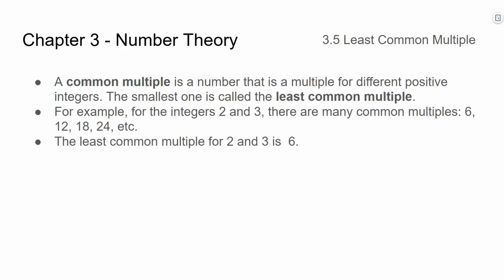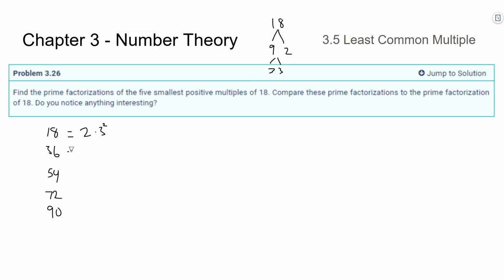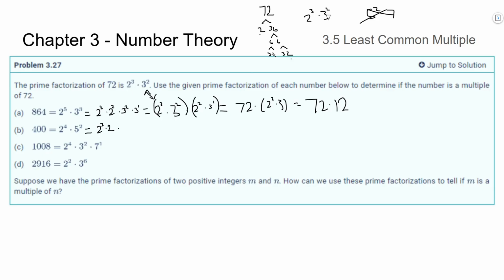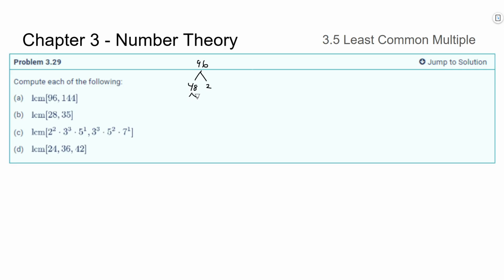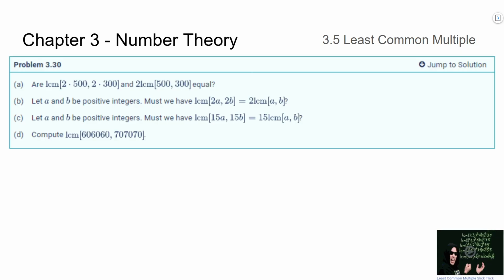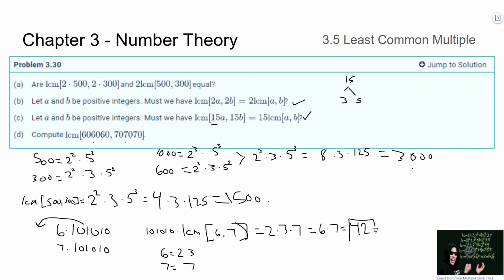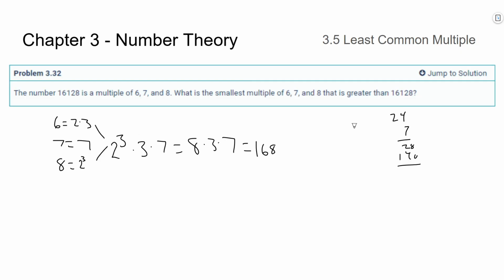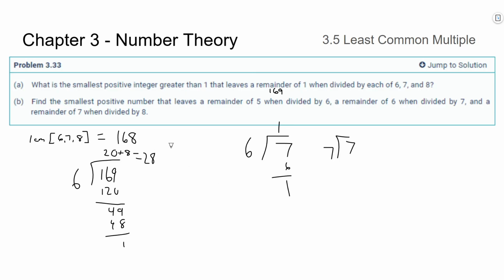AOPS - Prealgebra - Chapter 3 - 3.5 Least Common Multiple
3.5 Least Common Multiple

00:00 Least Common Multiples
1:57 Problem 3.25
5:16 Problem 3.26
8:37 Problem 3.27
14:04 Problem 3.28
17:13 Problem 3.29
23:34 Problem 3.30
30:30 Problem 3.31
34:01 Problem 3.32
38:06 Problem 3.33
42:15 Wrap up